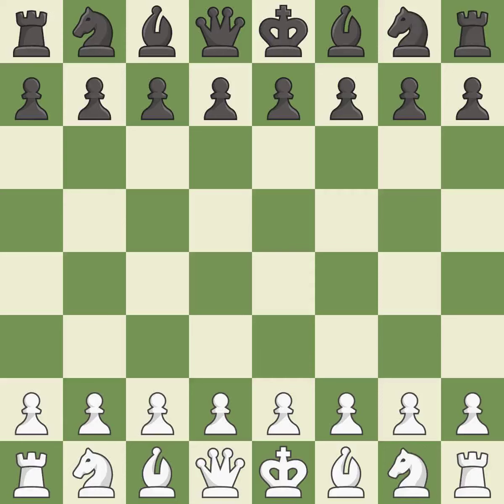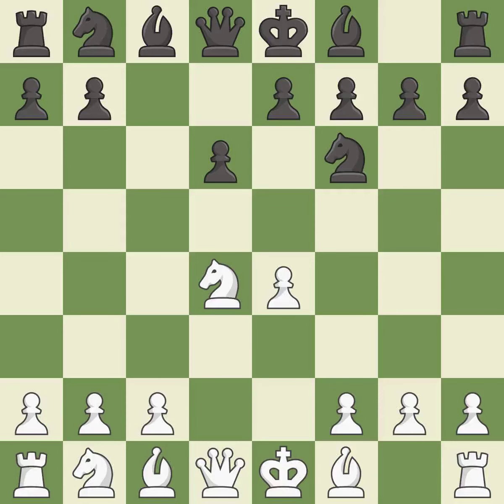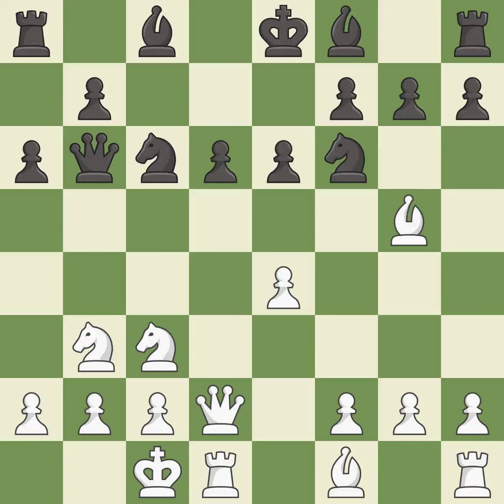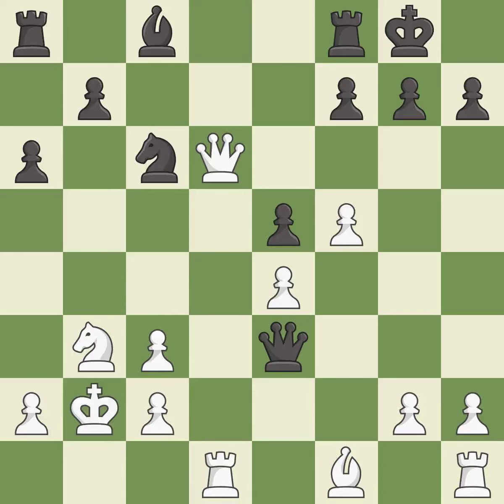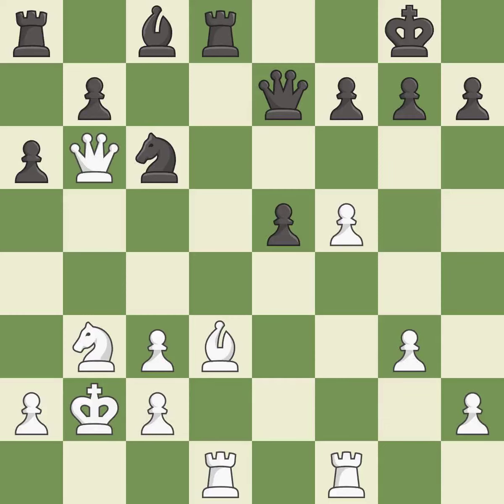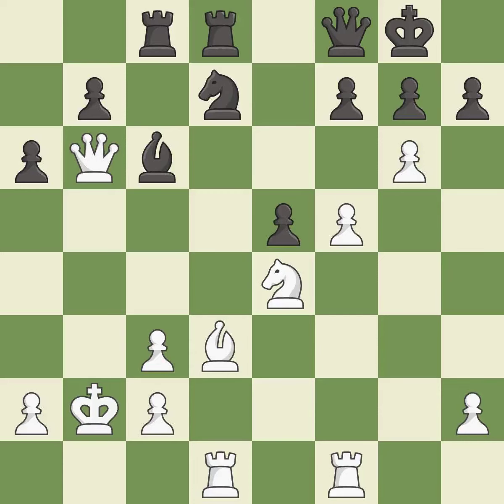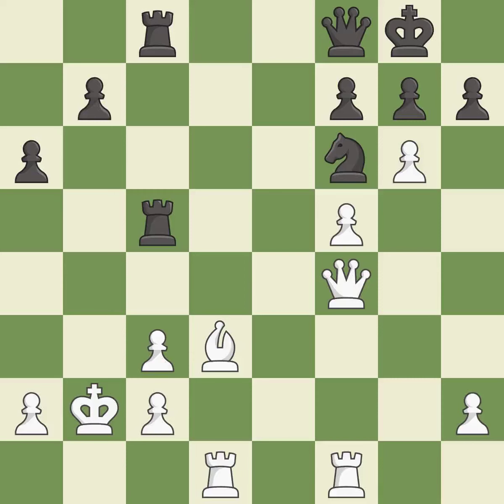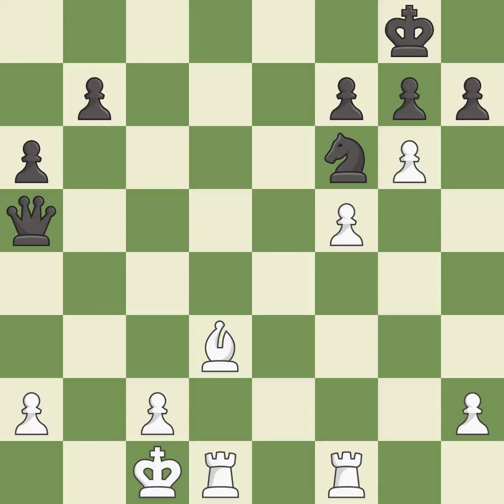White Predke, A., Black Dragun, K.,Sicilian Defense: Open, Classical, Richter-Rauzer Variation, 6..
Sicilian Defense: Open, Classical, Richter-Rauzer Variation, 6...Qb6, Event WY Boys-U16, Site Porto Carras GRE, Date 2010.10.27, Round 8.1, White Predke, A., Black Dragun, K., Result 1/2-1/2, ECO B60, WhiteElo 2436, BlackElo 2392, PlyCount 72, EventDate 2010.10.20, EventRounds 11, EventCountry GRE, Source Mark Crowther, SourceDate 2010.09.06